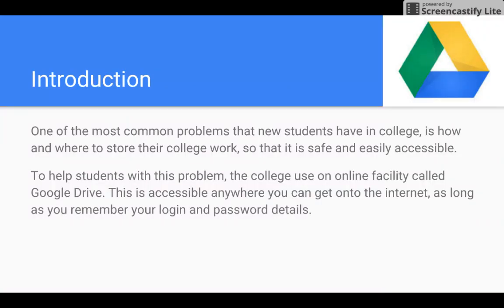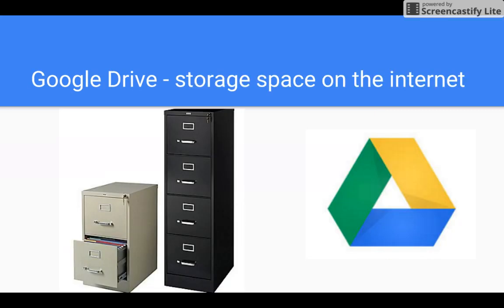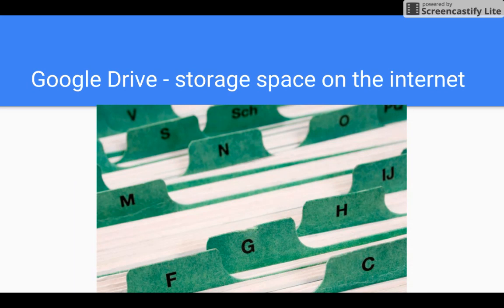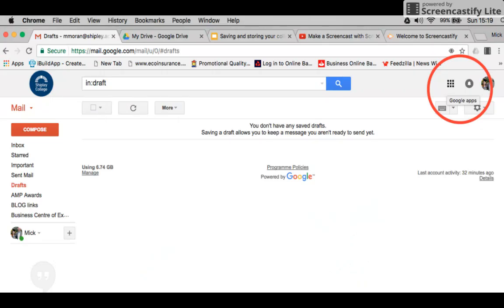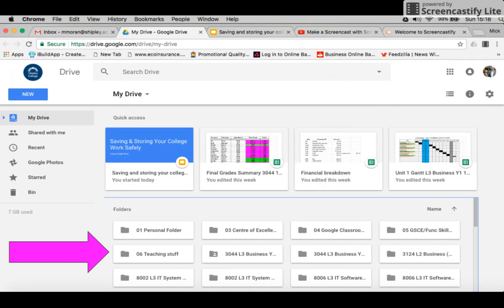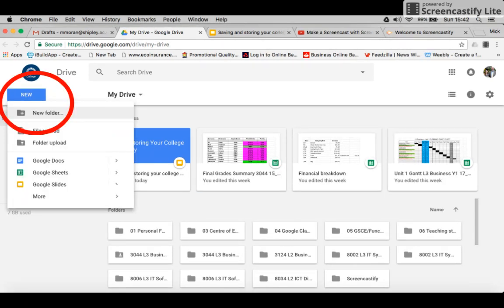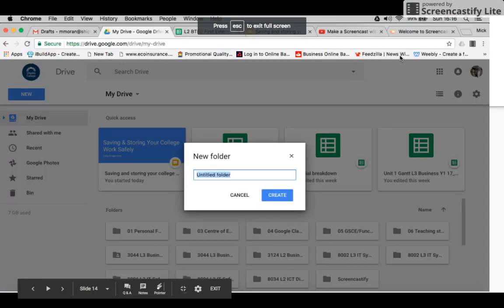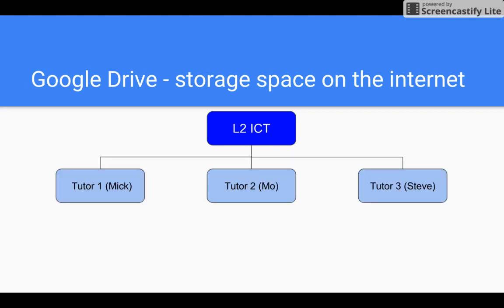Setting up Folders on Google Drive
This video tries to give an explanation of Google Drive and how to set up and structure college course folders